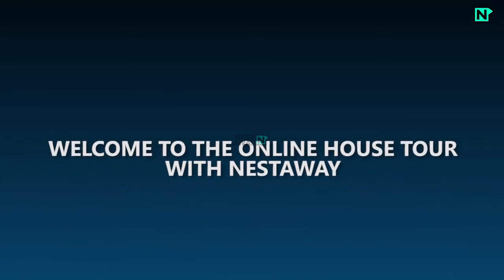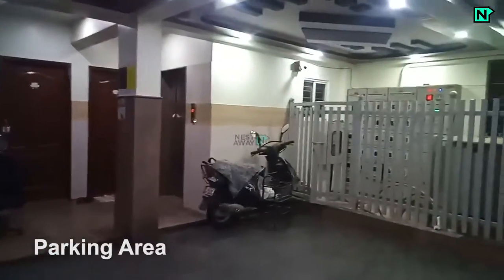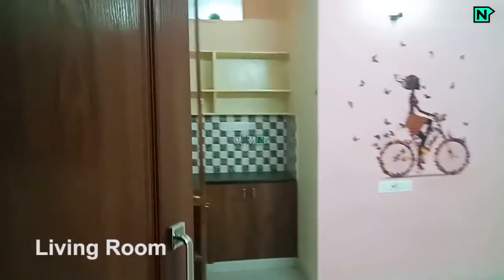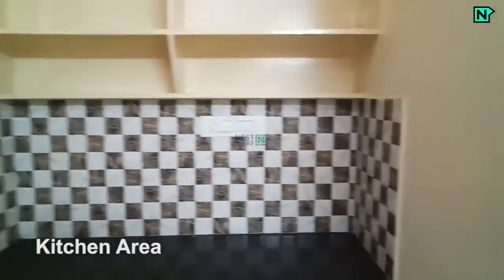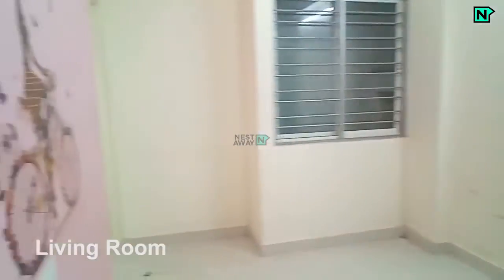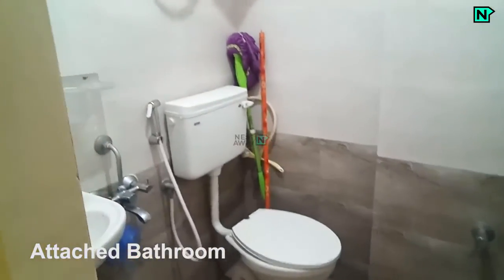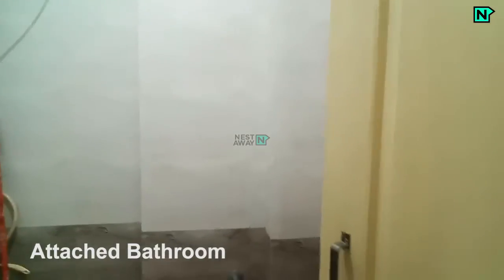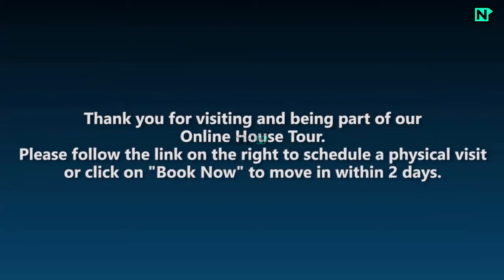1 BHK Flat on rent in Suddagunte Palya, Bangalore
Here is a video tour of the Nestaway House - 64008 located at Suddagunte Palya, Bangalore. This house is ideal for bachelors/family looking for a house to rent in Suddagunte Palya in Bangalore.

Building Outerview and Connectivity- 0:06​
Parking- 0:15​
Living Room-  0:28​​​​​​
Kitchen-  0:39​
Room-  0:58​

Other Amenities: Parking, Lift, Power backup etc.

Refer a friend Here and earn 1000 INR for every successful referral